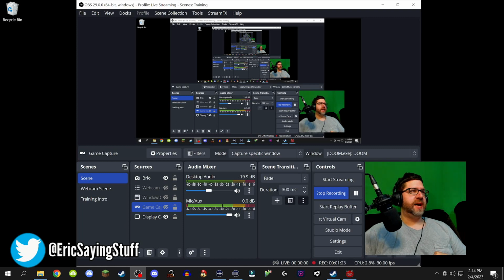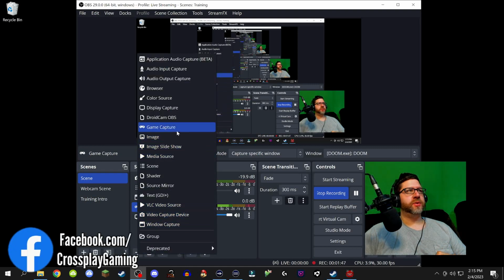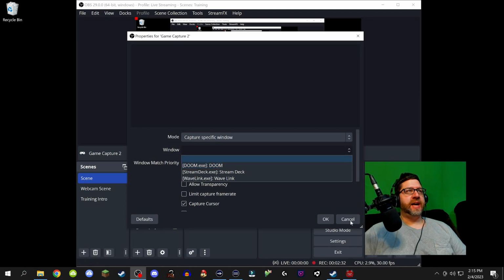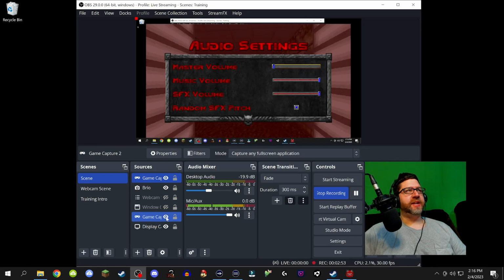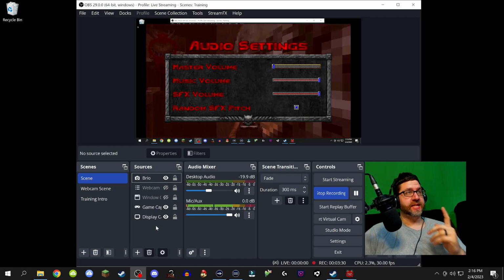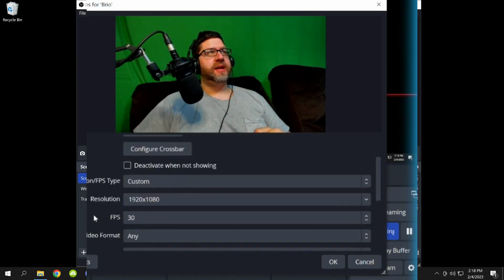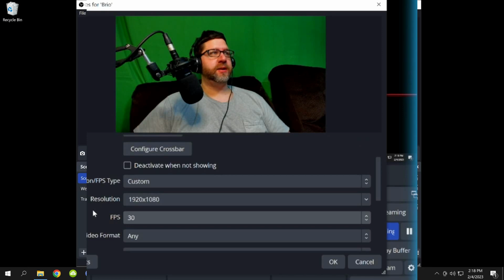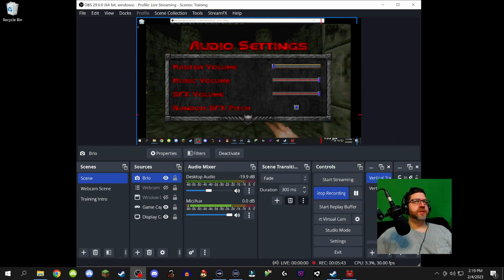Basic OBS Scene Setup Tutorial | OBS Beginner's Guide with Crossplay Gaming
A quick OBS tutorial showing you how to get started in setting up your live streaming scenes!

A